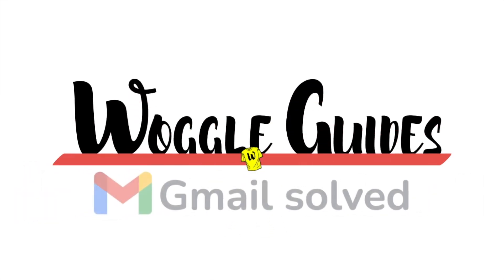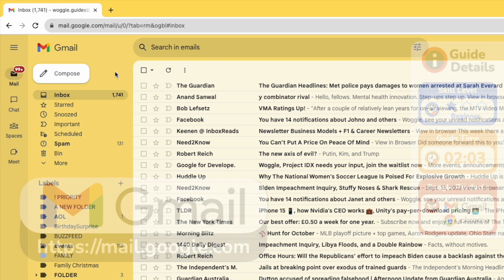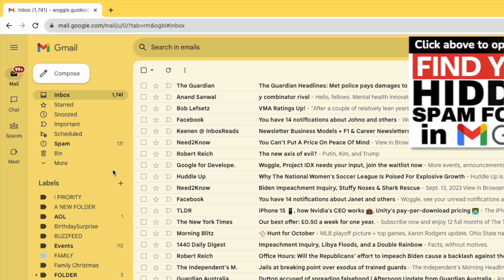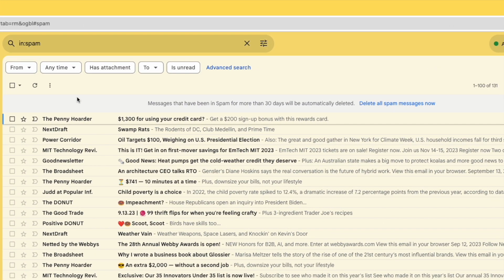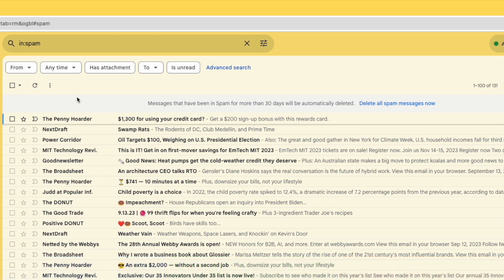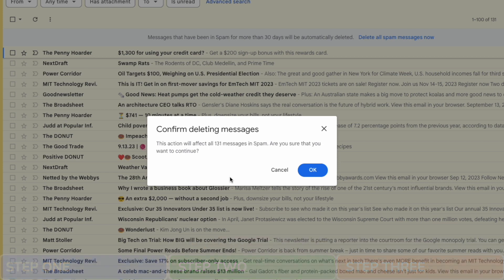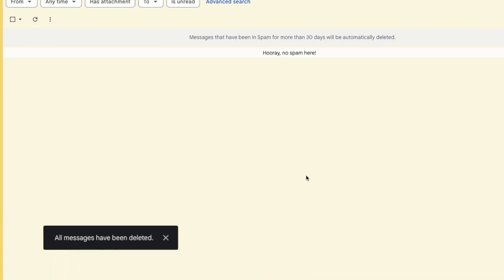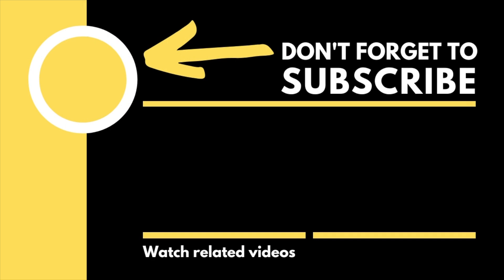Delete all spam in Gmail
In this guide, I’ll explain how you can quickly delete all the spam emails in your Gmail

*🕔  Key Moments*
00:00 | Introduction
00:12 | How to Delete all spam in Gmail
01:47 | Wrap up